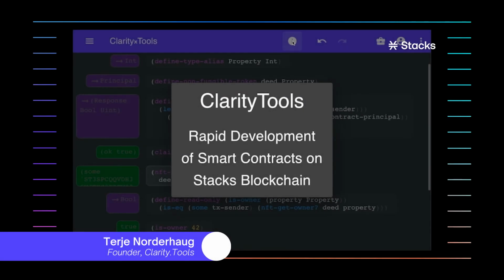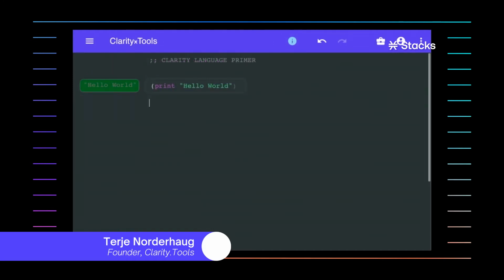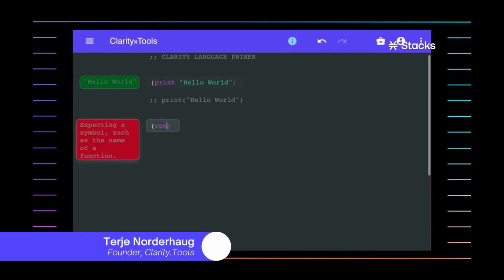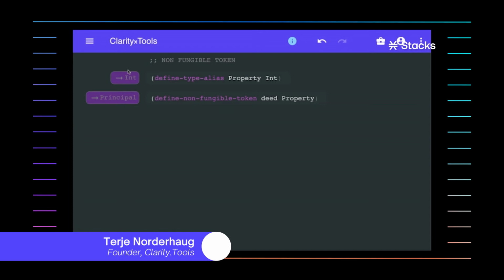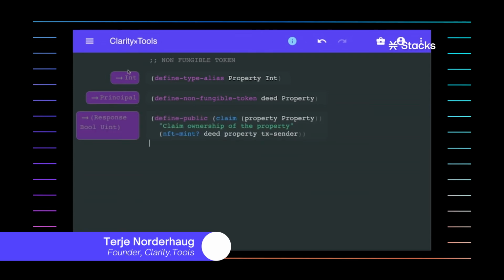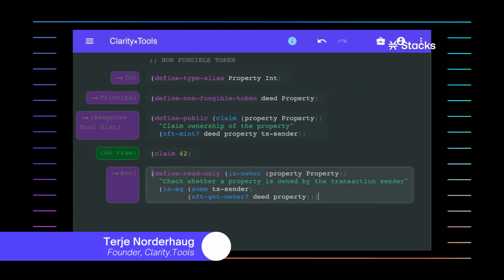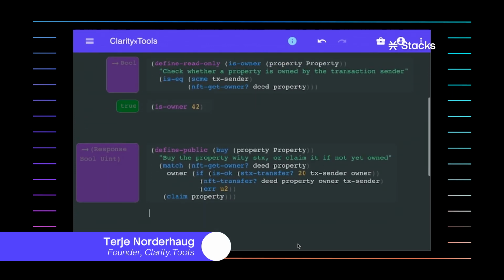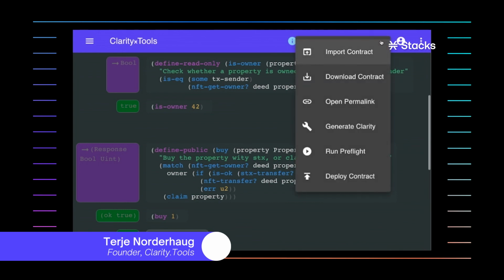Terje Norderhaug: Clarity.Tools | Stacks 2.0 Launch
Terje Norderhaug (Creator, Clarity.Tools) gives a talk on Clarity.Tools to attendees at the Stacks 2.0 Mainnet Launch event on January 14, 2021.